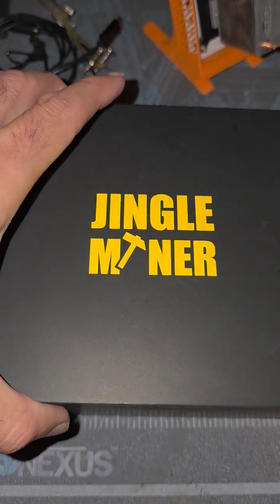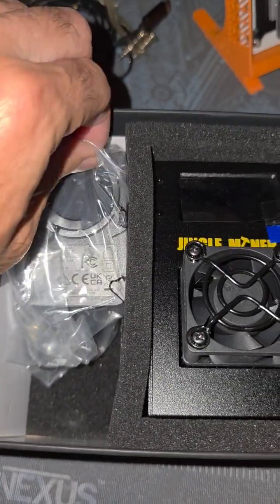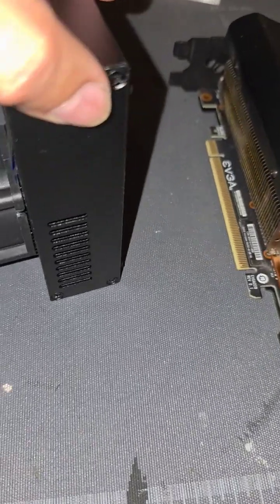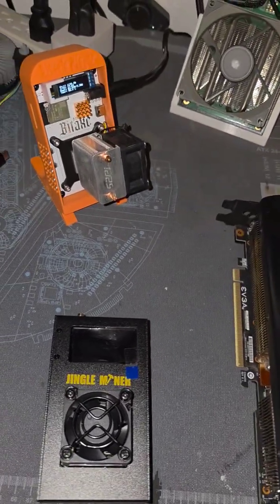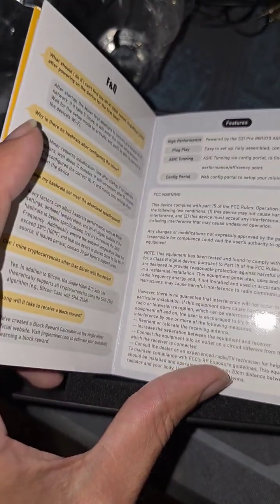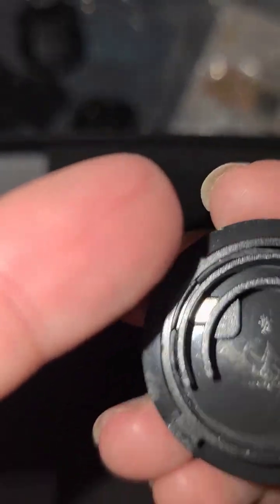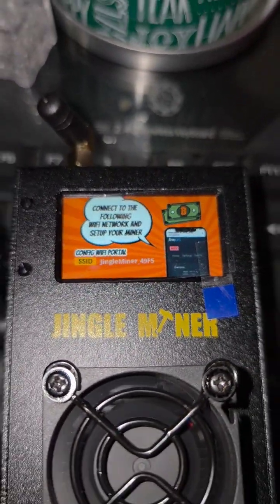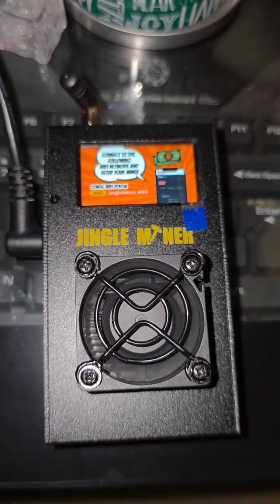1.2Ths Bitcoin Jingle Miner - In a Metal case?!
Jingle Mining has combined their "Nerdaxe" type ESP32 miner and the BitAxe Game to make their new "Jingle Miner". Capable of 1.2 TH/s of SHA-256 mining at around 20-ish watts.